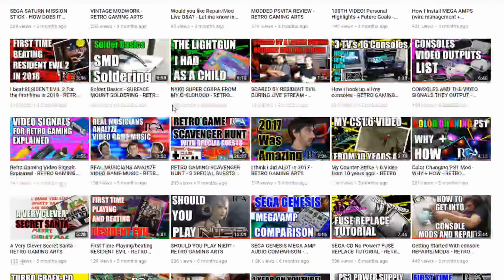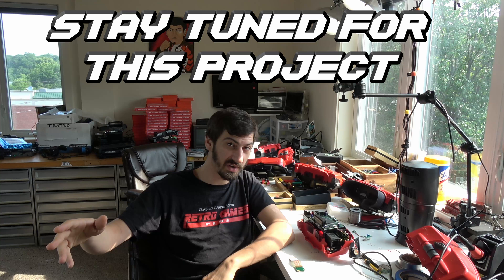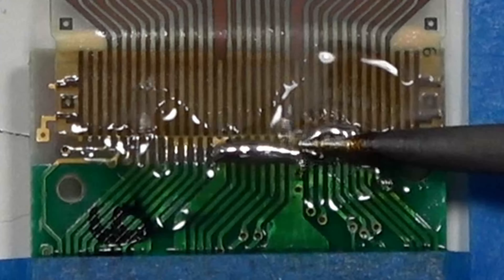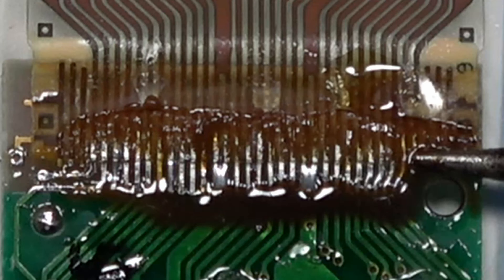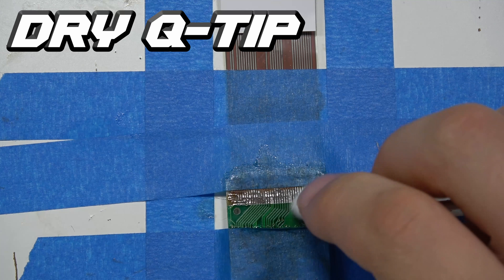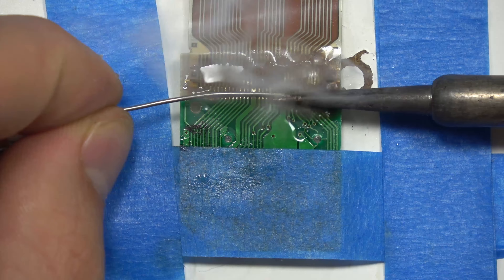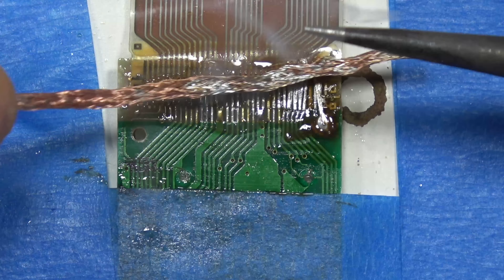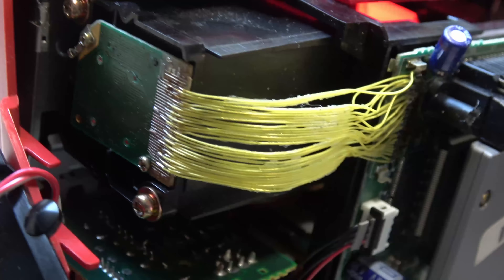THE BEST VIRTUAL BOY LENS FIX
IF THE EYE PEICE ON YOUR VB DOESNT WORK
THIS IS HOW TO FIX THAT FOREEEEVER!

No matter what, every single virtual boy will eventually need this.

Show this to your friends who need their Virtual Boys fixed!

and as always, even though I believe you can do this on your own, If you dont want to. You can always send it to me and I will do it for you.

Follow on facebook to see all of our mods! and all upcomming projects!

TWITTER TOO